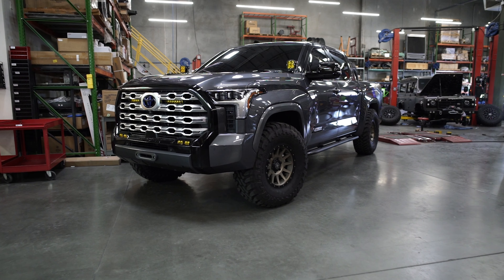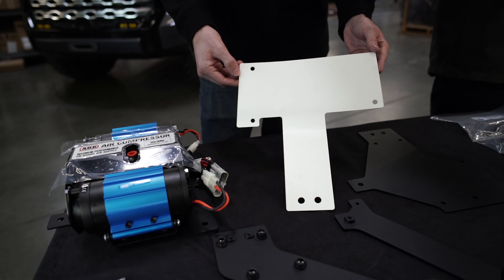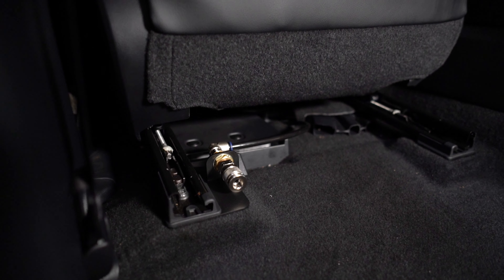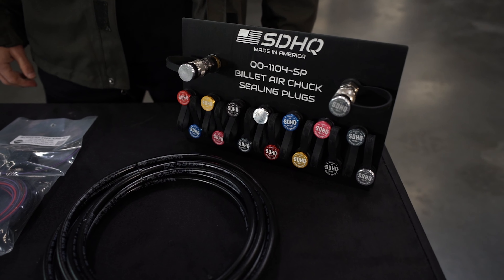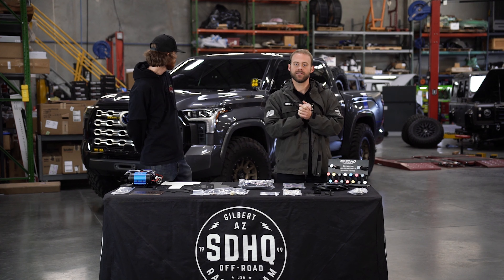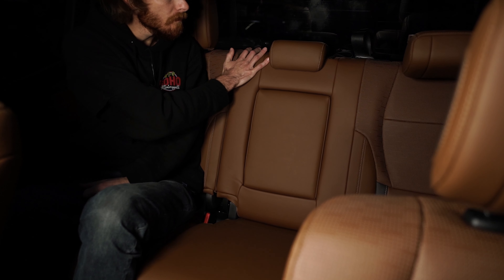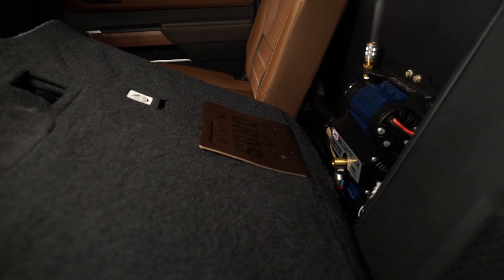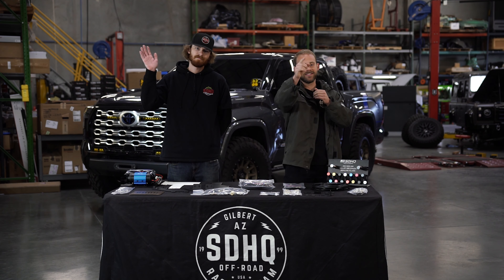Meet our SDHQ Built XK70 Crew Max Toyota Tundra Compressor Mount!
Ready to boost your Tundra's off-road game? Check out the ins and outs of the SDHQ Built Crew Max XK70 Toyota Tundra Compressor Mount – easy install, rugged design, and on-demand air power! madeintheUSA TeamSDHQ SDHQBuilt XK70 Toyota Tundra

'22-CURRENT TOYOTA TUNDRA CREW MAX SDHQ BUILT ARB AIR COMPRESSOR MOUNT

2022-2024 SDHQ BUILT TUNDRA CREWMAX AIR CHUCK AND SWITCH MOUNT KIT

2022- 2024 TUNDRA SDHQ BUILT REMOTE AIR CHUCK AND SWITCH MOUNTING KIT